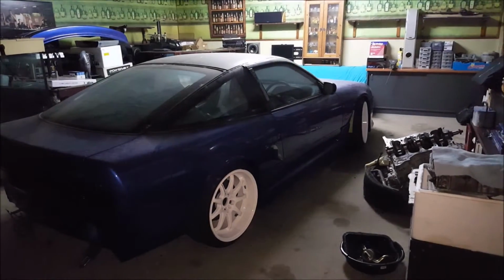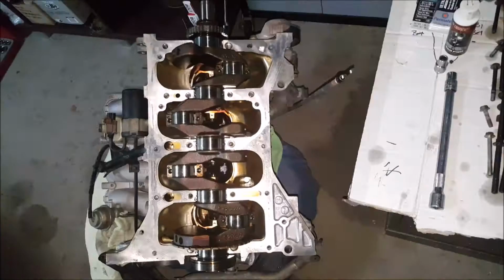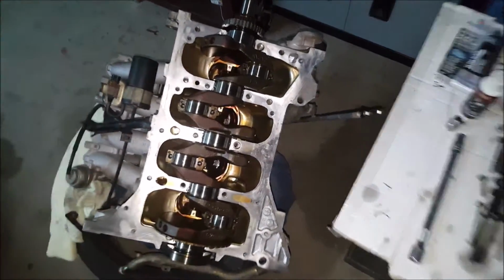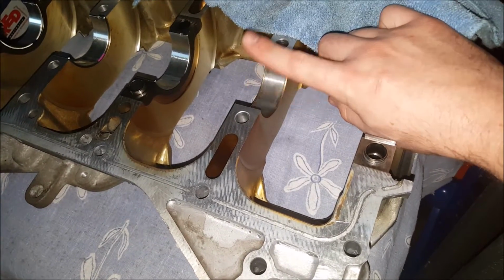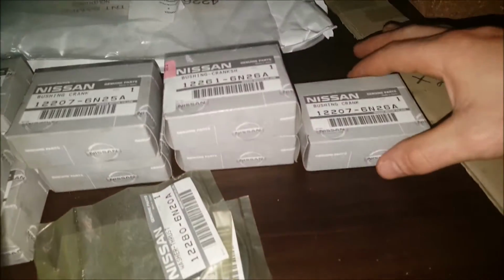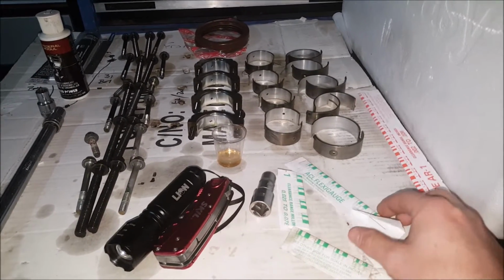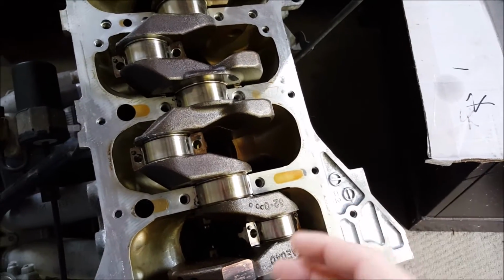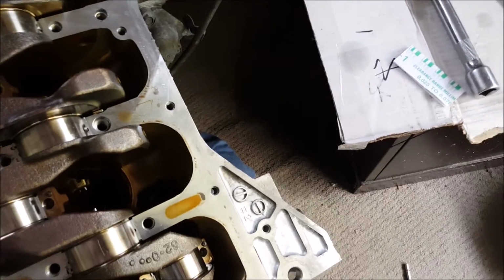choosing engine bearings / plastigauge | Gf's 180sx + my drift pack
Intro to my cars +  how to select engine bearings.

Quick video showing how to get correct oil clearance for engine bearings.